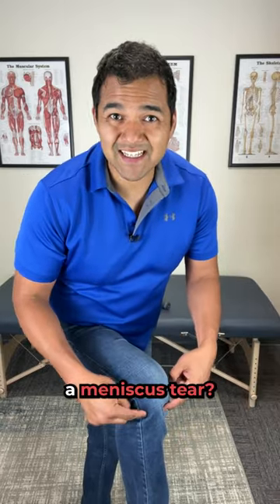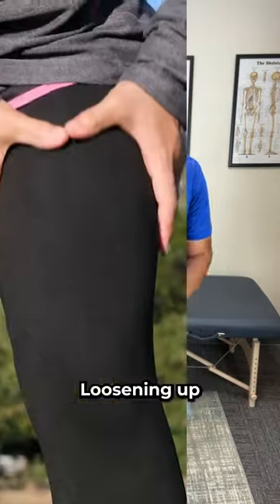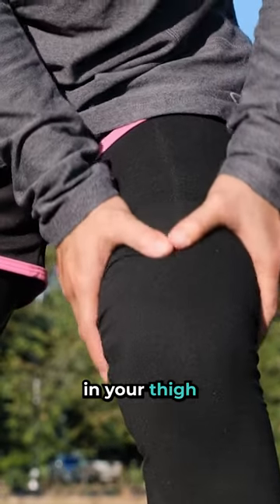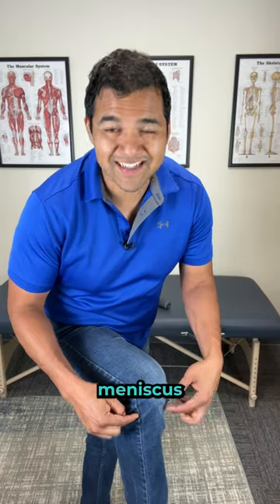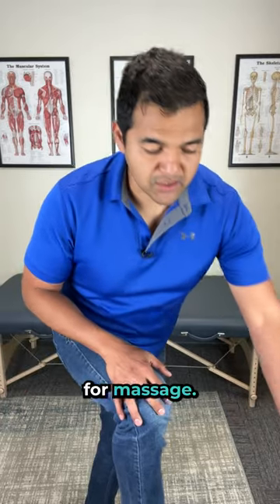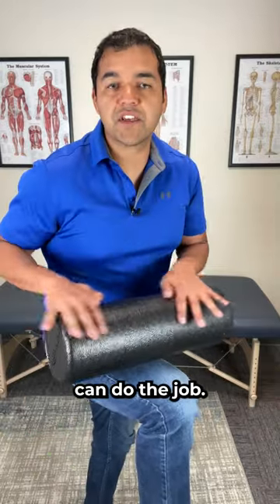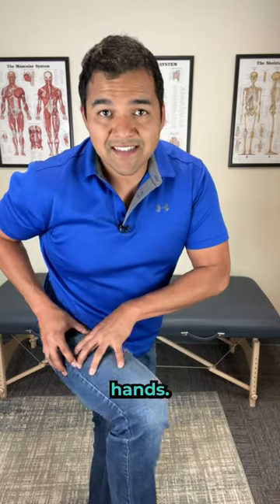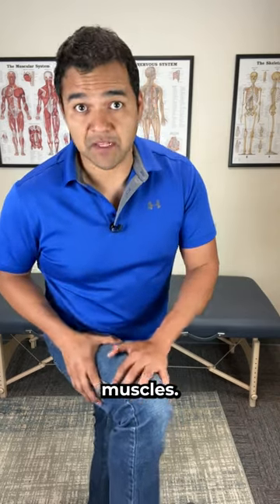Can Massage Help a Meniscus Tear?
Massaging the thigh muscles would be helpful for loosening up stiff muscles that are compressing the knee joint. This doesn't solve the root problem directly, but it can help prepare you to do the right exercises more productively.